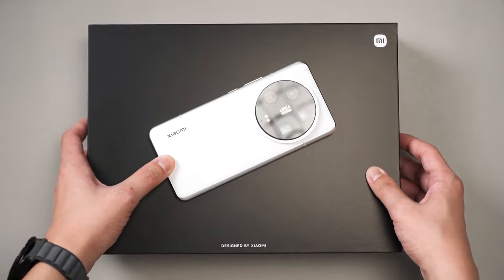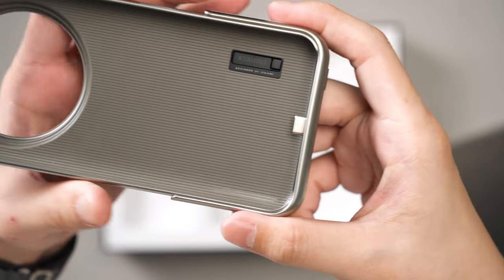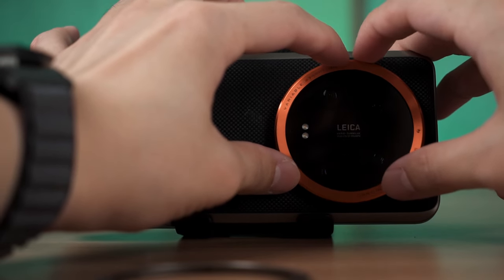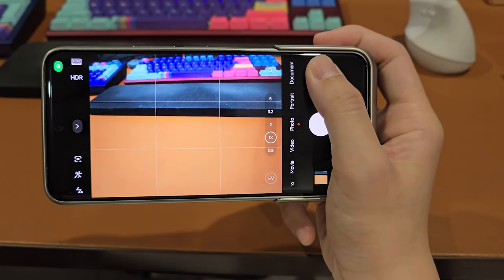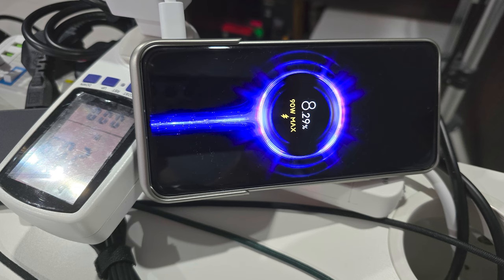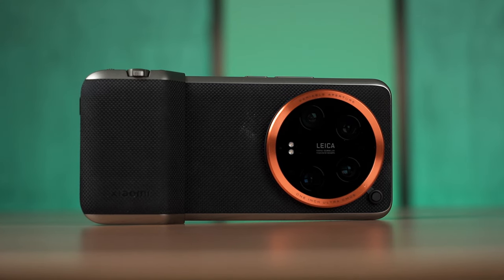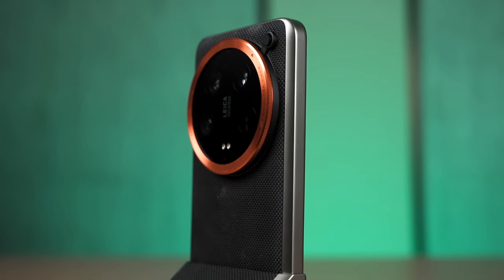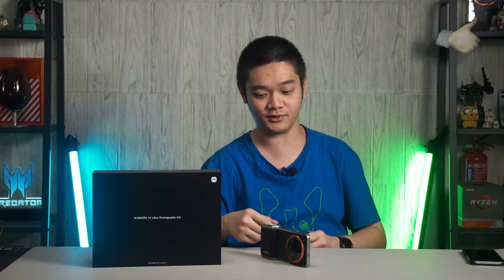Actually good! Xiaomi 14 Ultra Photography Kit review!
I don't know why anyone wants to buy this if you don't already own a Xiaomi 14 Ultra.